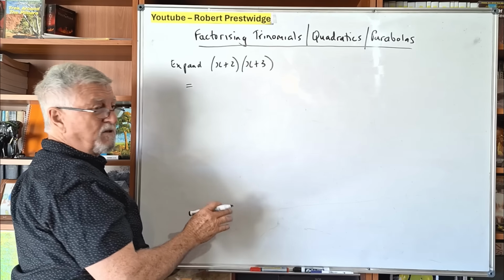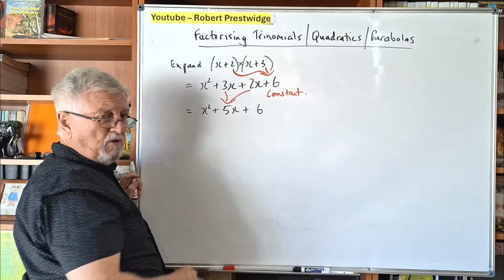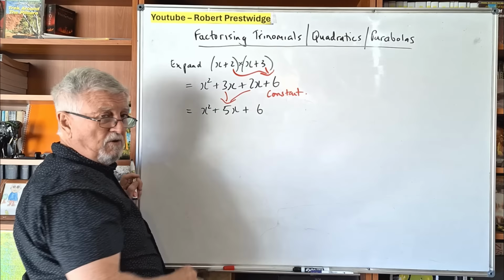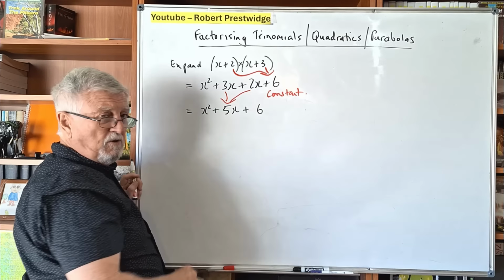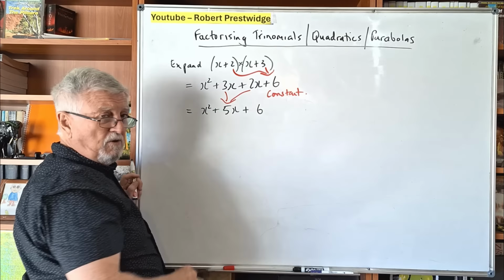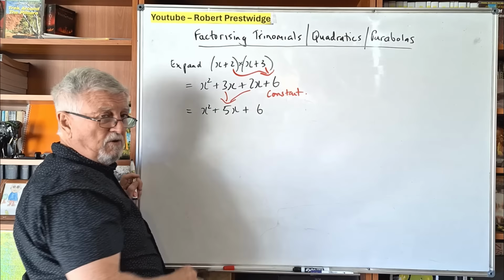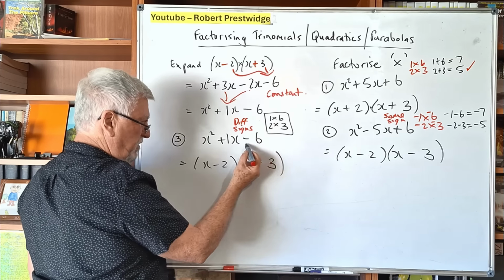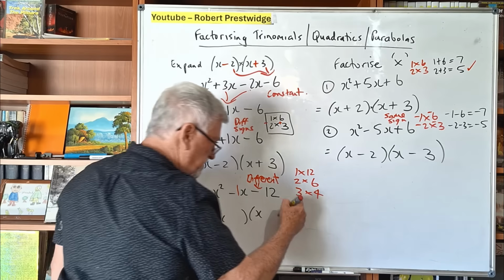Factorising Trinomials ie Quadratics and Parabolas eg (x+2)(x+3) Help From a Famous Math Teacher